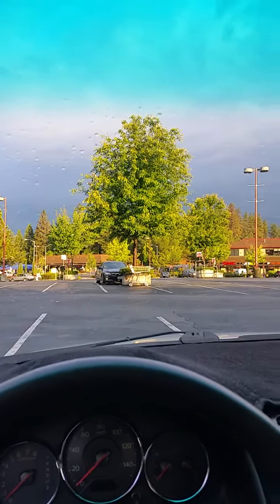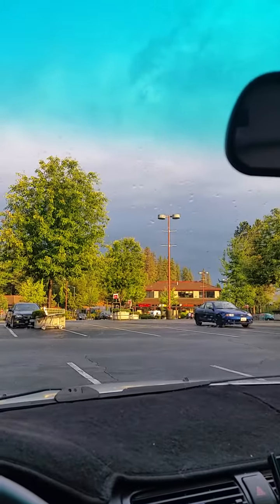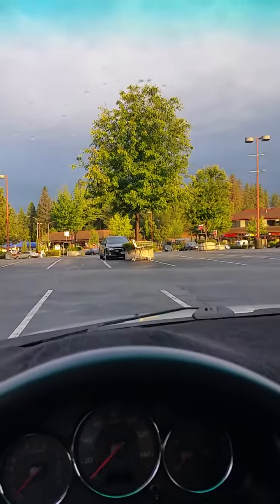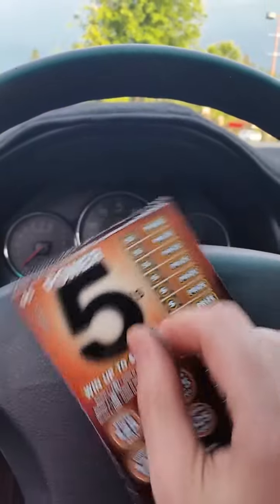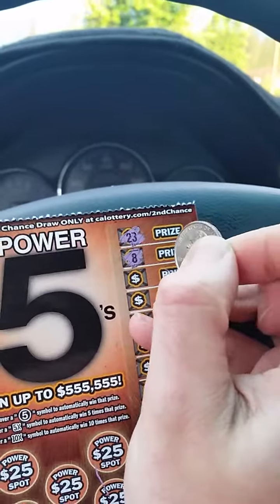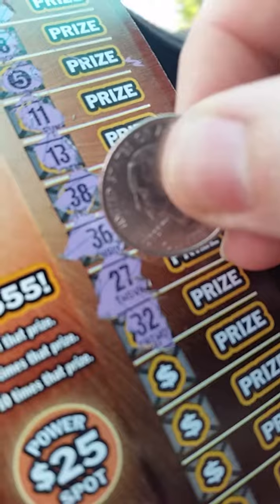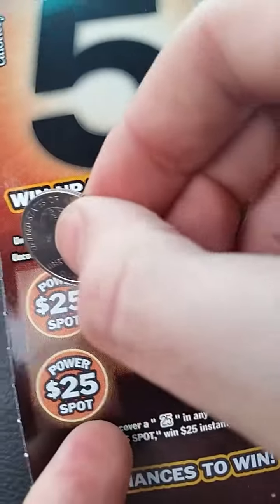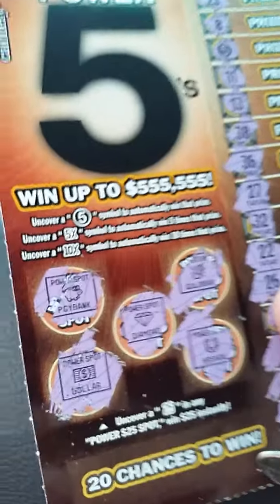California Lottery POWER 5 scratcher review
Am I a big winner? watch to find out!!!